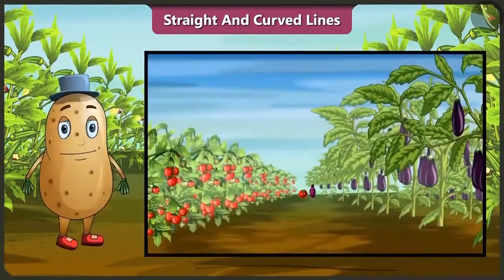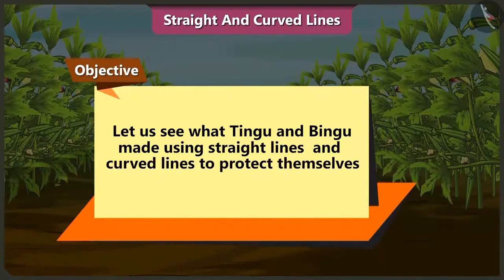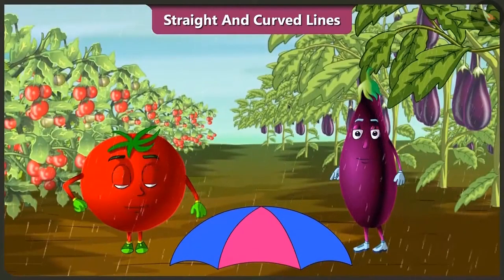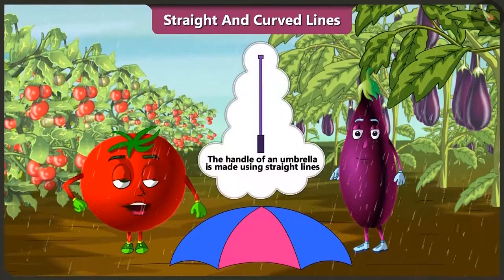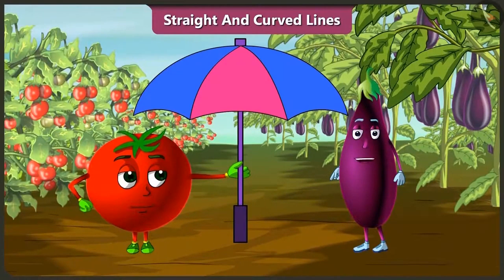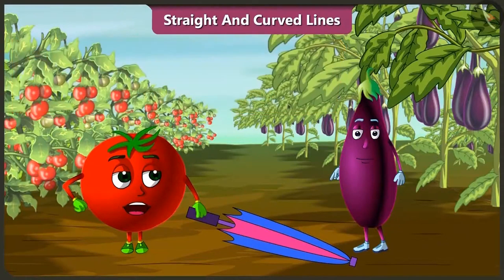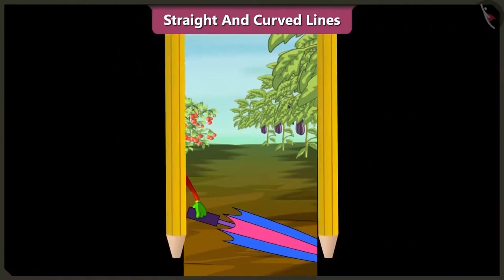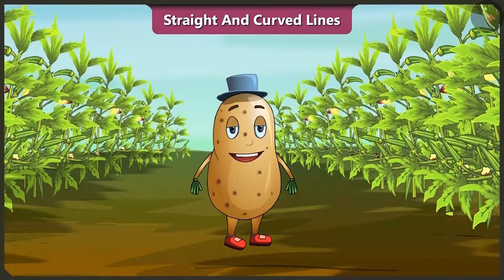Straight and curved lines | Part 3/3 | English | Class 2